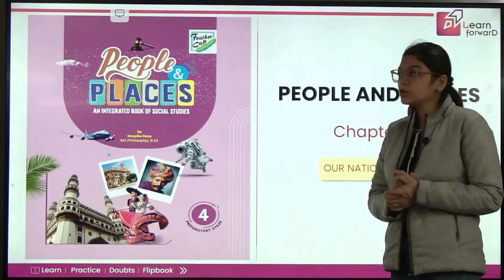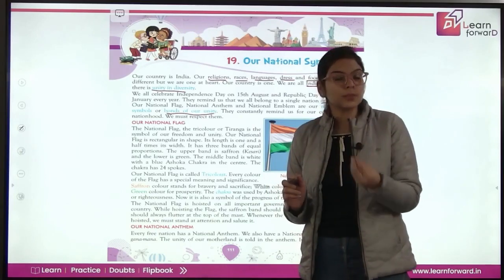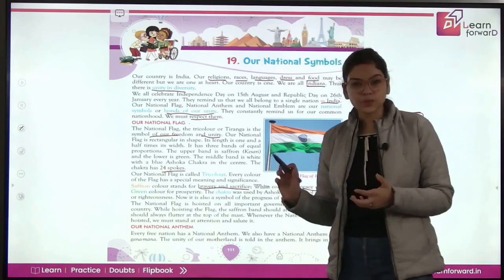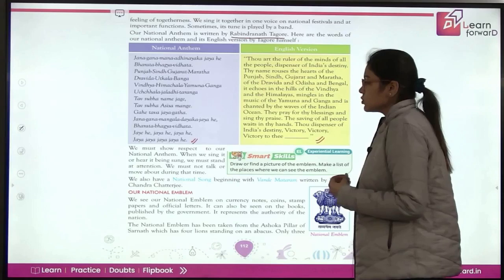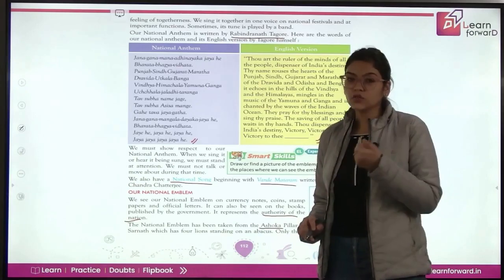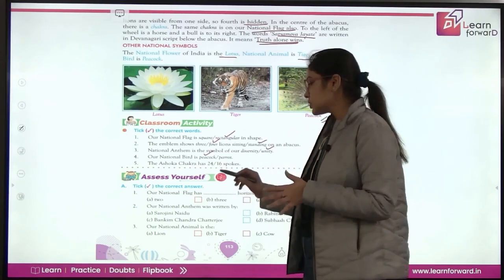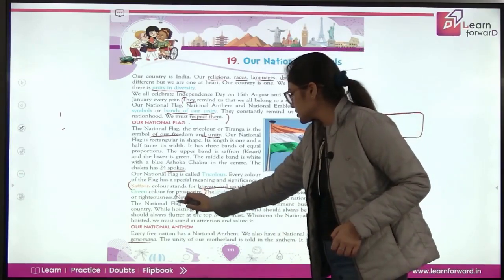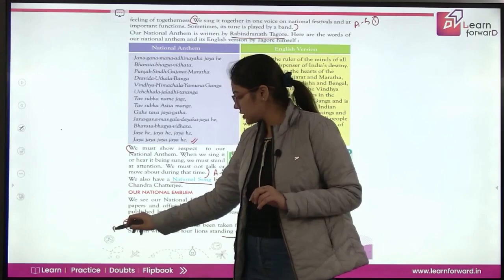LEARN FORWARD | FEATHER CAP | PEOPLE & PLACES-4 | CHAPTER-19 | OUR NATIONAL SYMBOLS